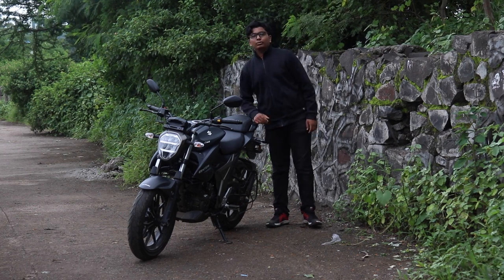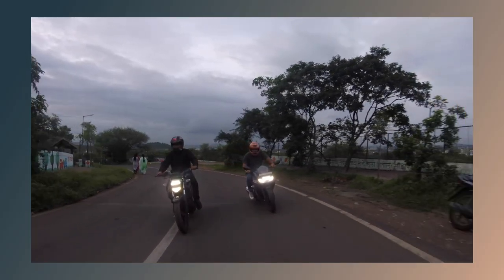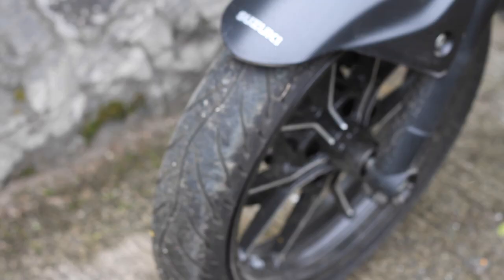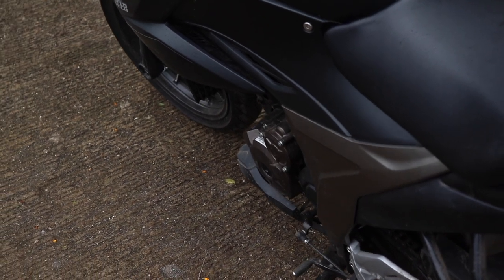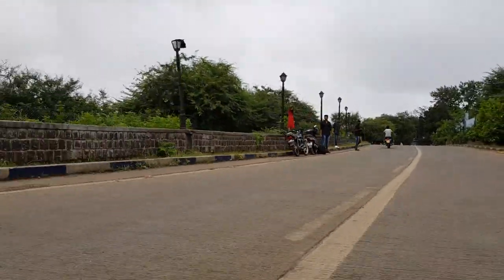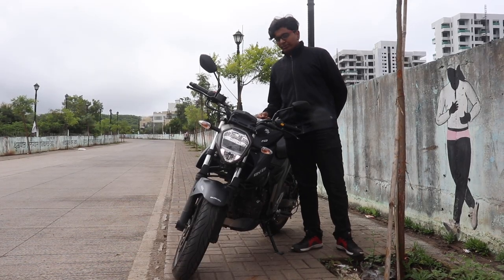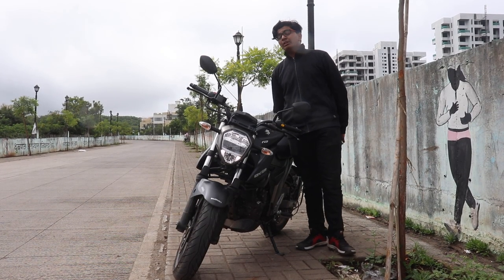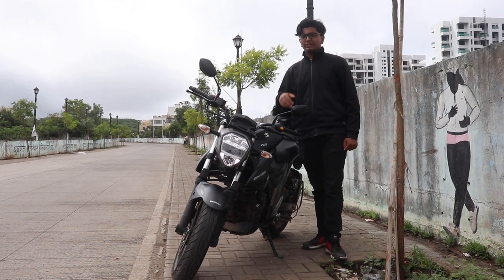Suzuki Gixxer 250 Review: The best sub 2 Lac bike? | UpShift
India has really vast array of sub 2 Lac rupees sport bikes. From the Pulsar 125 to the Duke 200. But what about the new Gixxer 250? Can Japan's 250 cc possibly compete with some of the class leaders? Watch the video to find out!